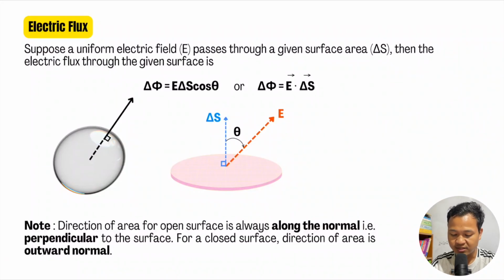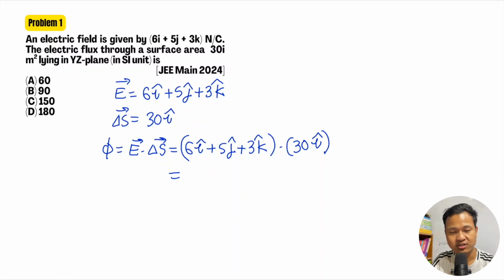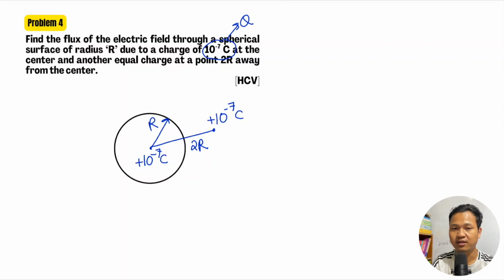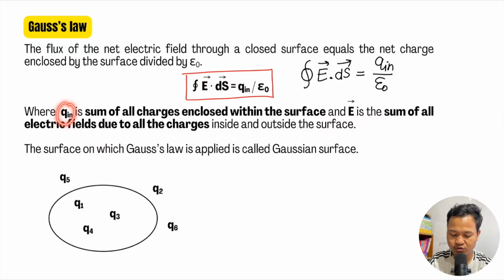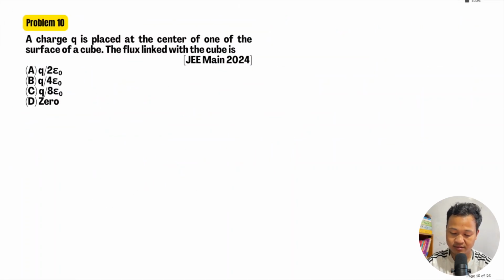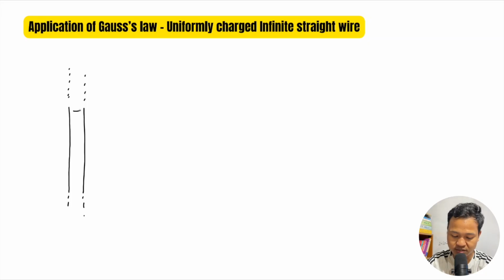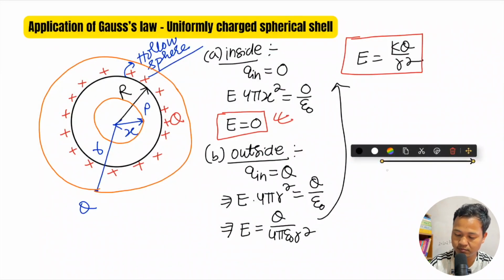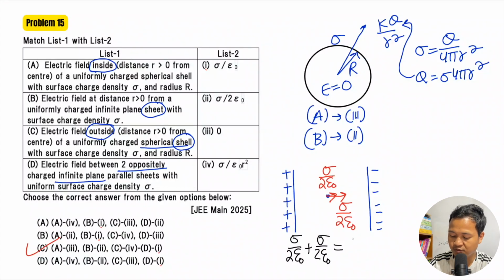Electrostatics | Part-5 | JEE/NEET Physics | Thadoukuki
👉  Lecture slide ho telegram channel a download thei ahi.

0:00 intro
1:33 electric flux
30:20 gauss’s law
52:22 applications of gauss’s law